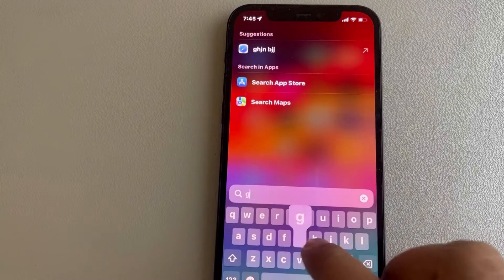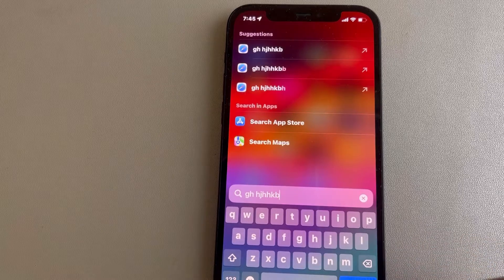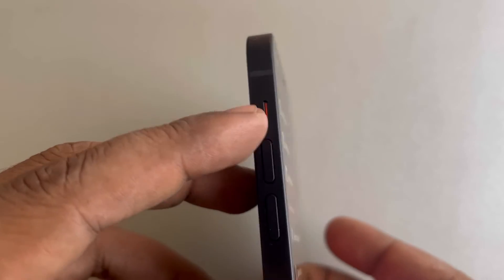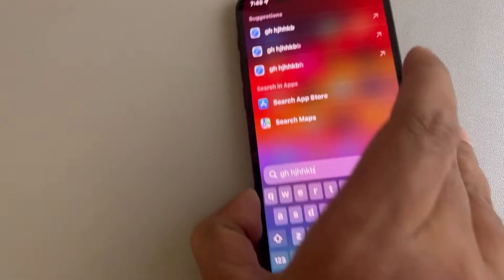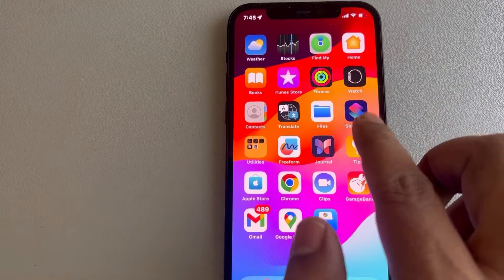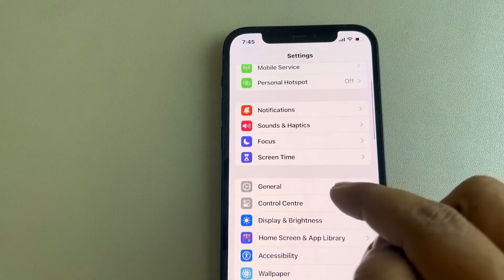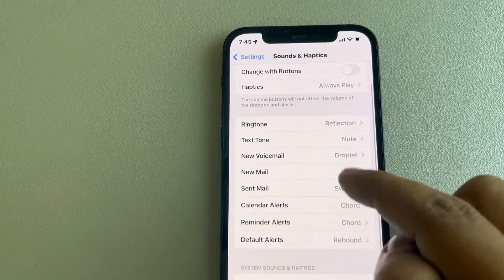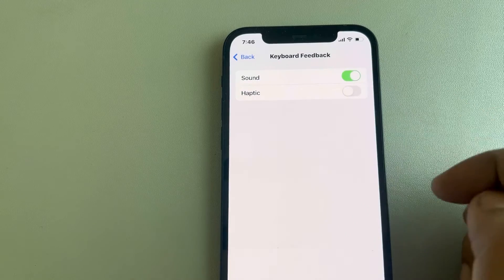Keyboard clicks sound not working on iphone : Fix